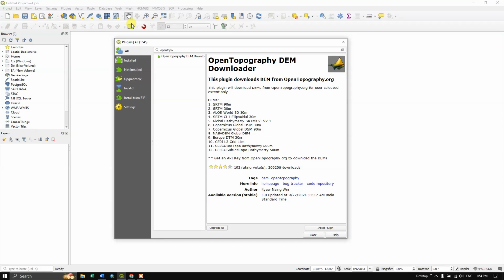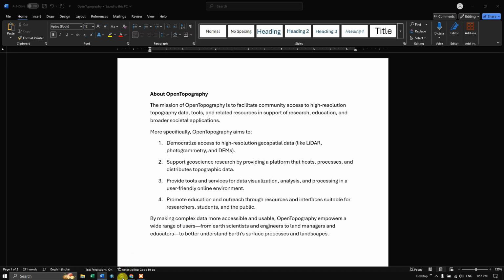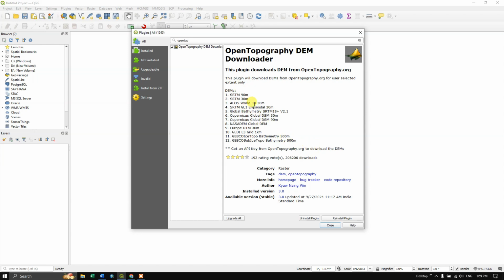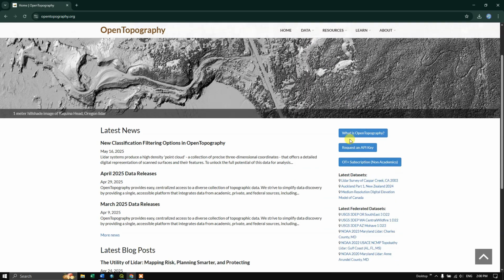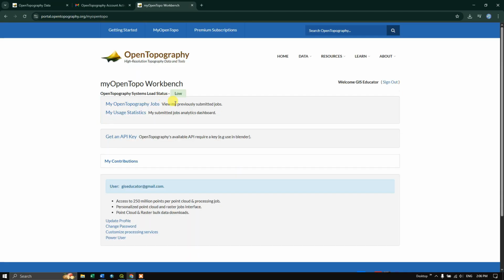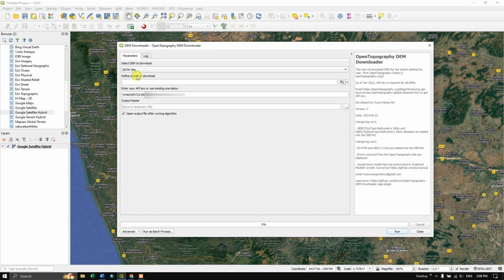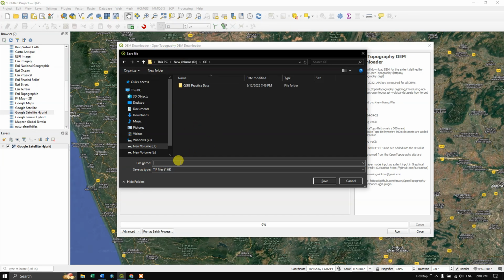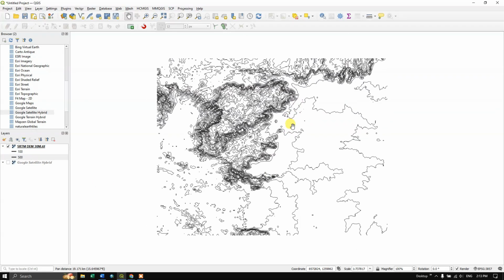How to Download DEM Data in QGIS (Using OpenTopography Plugin + API Key Tutorial)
In this video, learn how to download DEM (Digital Elevation Model) data using QGIS and the OpenTopography plugin. I’ll guide you step-by-step on how to:
- Install and use the OpenTopography plugin in QGIS
- Register and get your OpenTopography API key
- Download high-resolution DEM files directly within QGIS
- Visualize and work with elevation data for your GIS projects
🌍 This method is perfect for anyone working on terrain analysis, watershed mapping, slope analysis, or 3D modeling using QGIS.

🔑 Chapters:
00:00 Introduction (About OpenTopography)
01:20 Installing OpenTopography Plugin
01:51 Types of DEM Data Available
02:34 Registering & Getting API Key from OpenTopography (Non-Commercial)
05:18 Adding Basemap
05:48 Downloading DEM in QGIS
07:48 DEM Visualization Tips